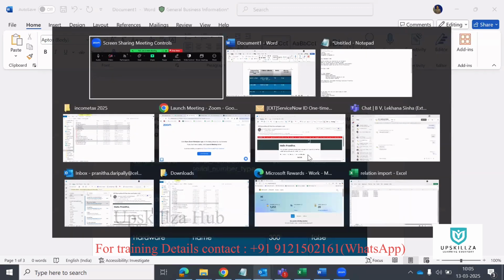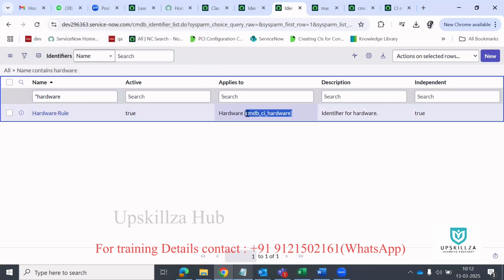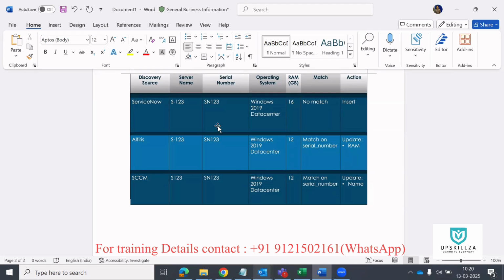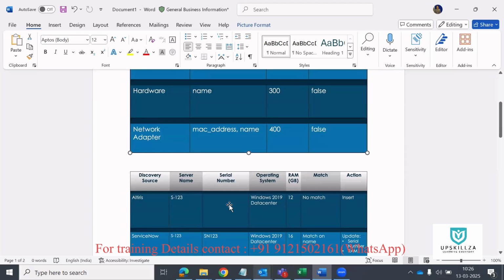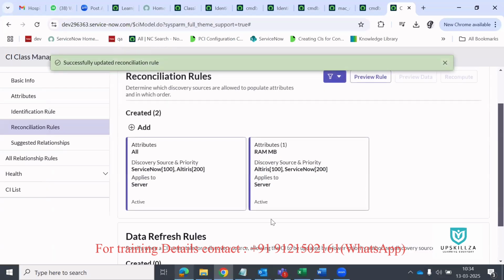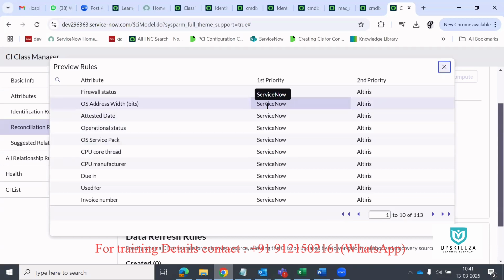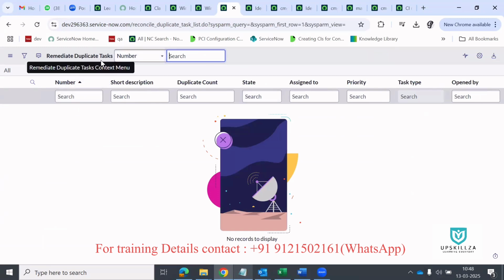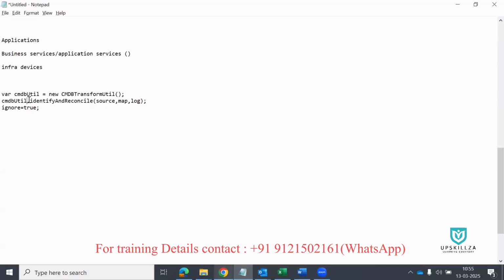ITOM Identification and Reconciliation rules Day 2 ServiceNow|ITOM Training Upskillza